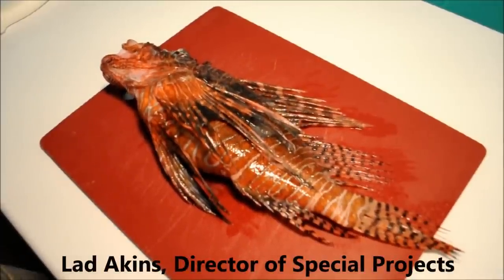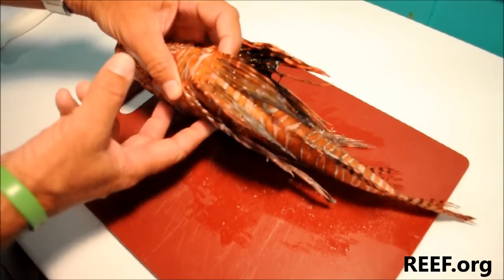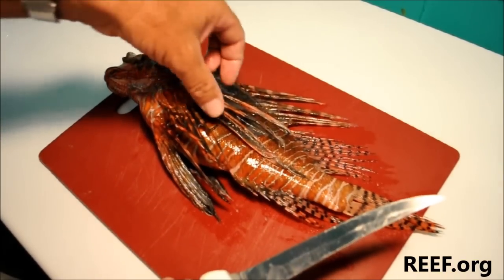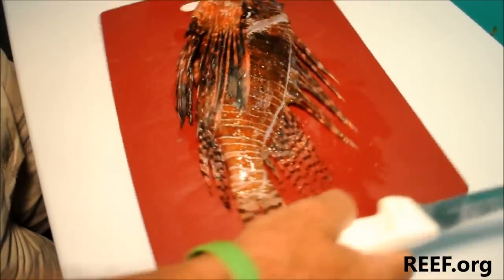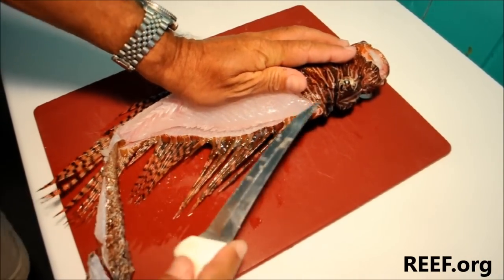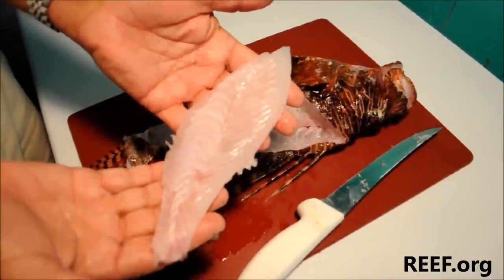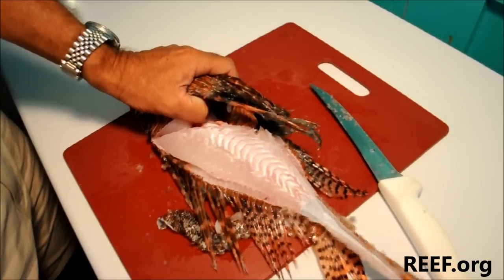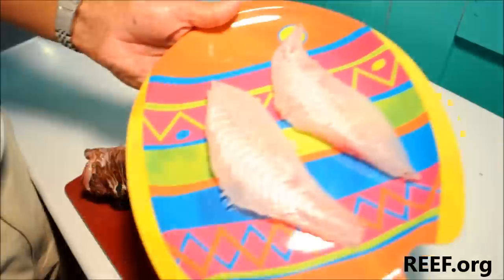How to Fillet a Lionfish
From Reef Environmental Education Foundation (REEF) -- Learn how to safely fillet a lionfish. Lad Akins reviews the location of the eighteen venomous spines and teaches what areas are safe to touch. This is just one method to clean a lionfish, and after this tutorial and a little practice, you'll be an expert in no time!